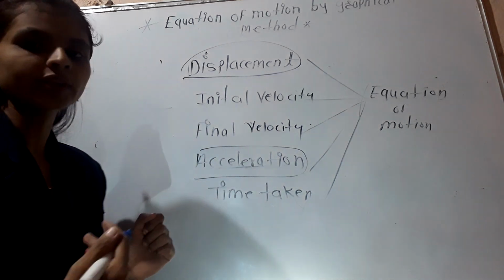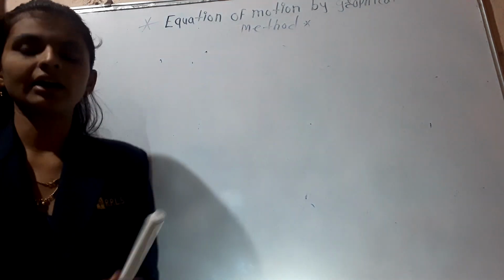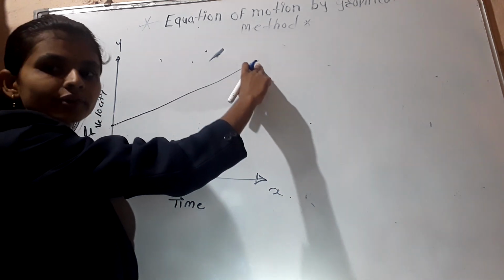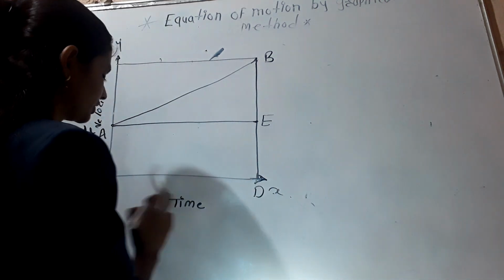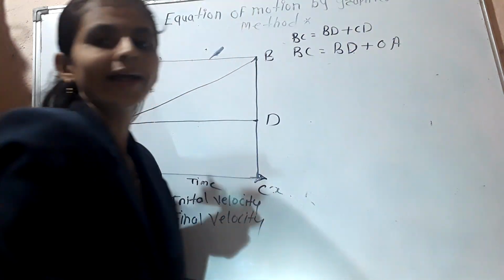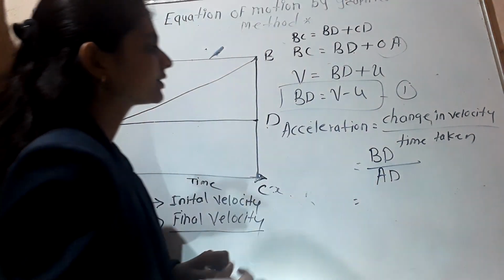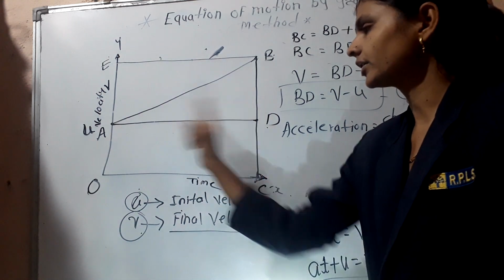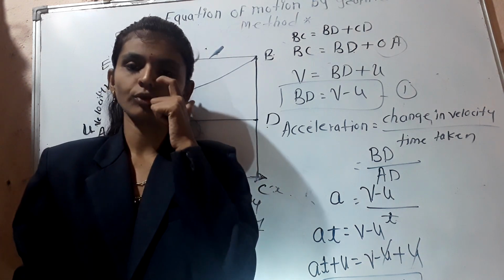First Equation of motion by graphical method